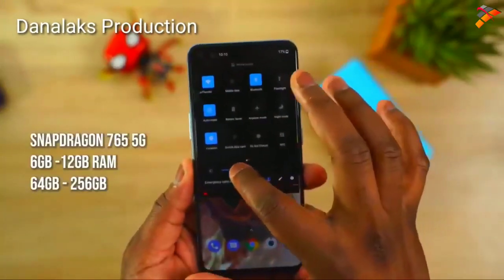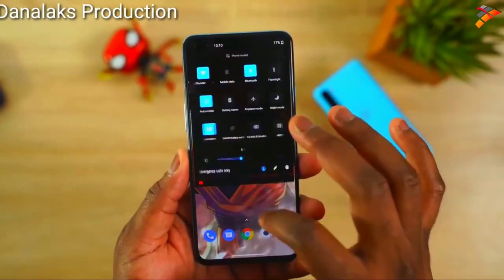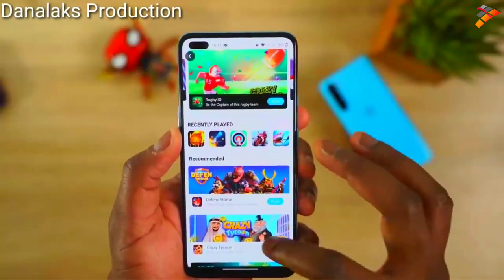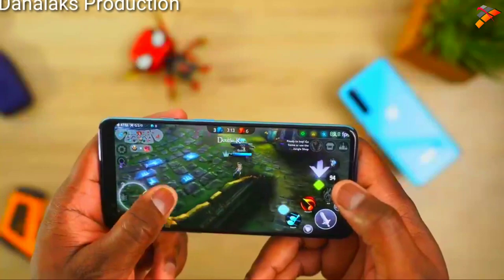Depth Gaming Review! - OnePlus Nord Full In 2020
(There is no negative impact on the original content)